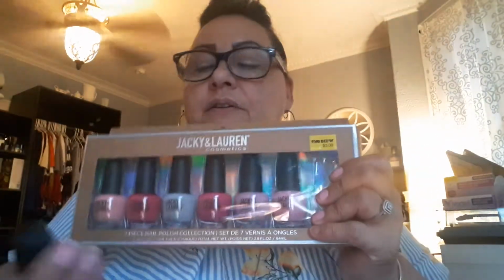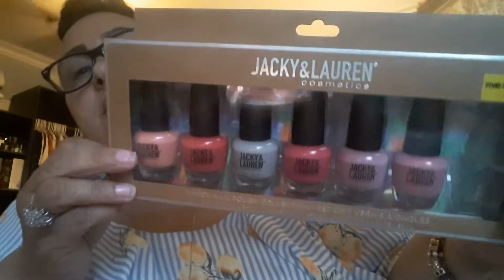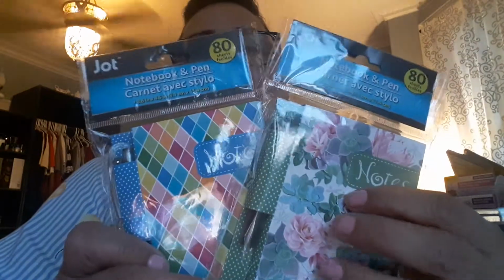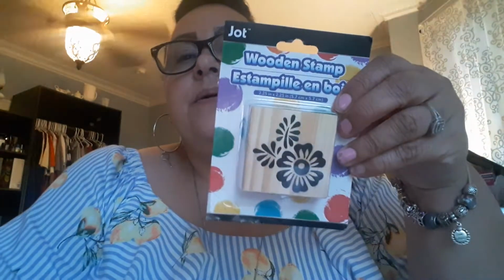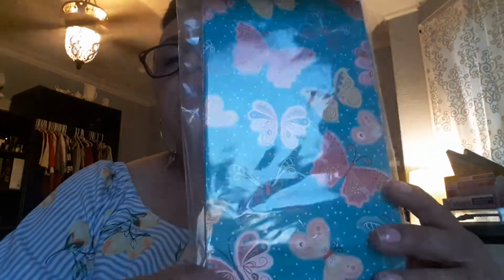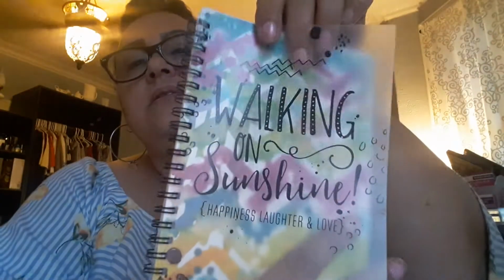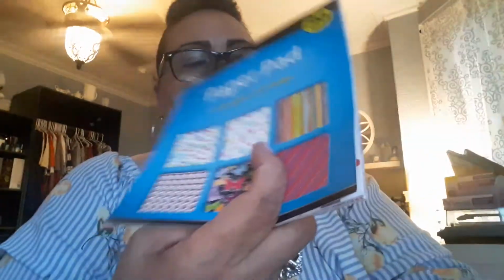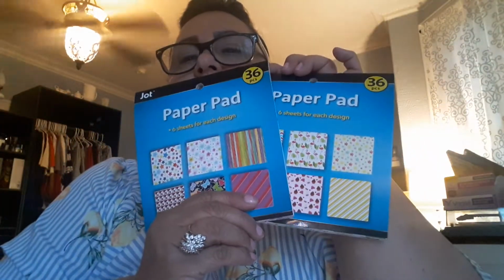Dollar tree Haul 06/30/18